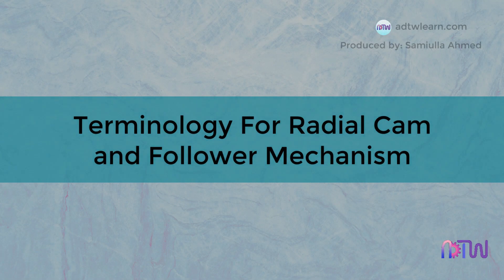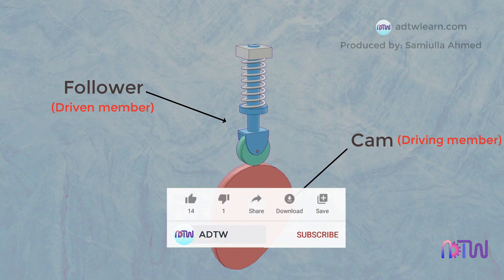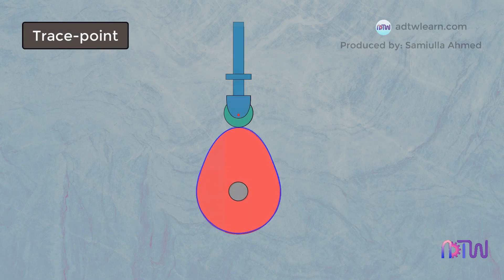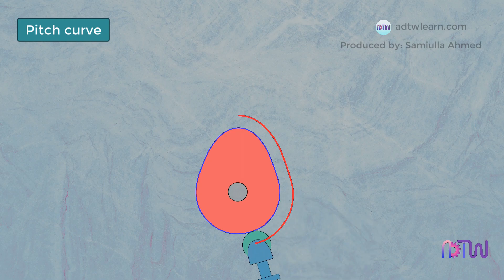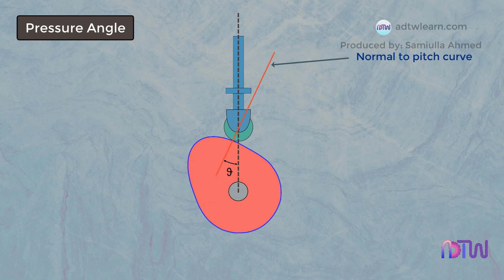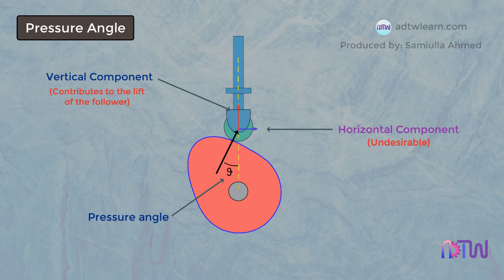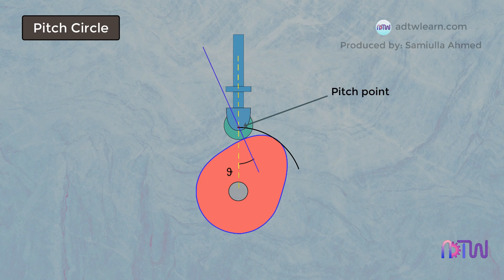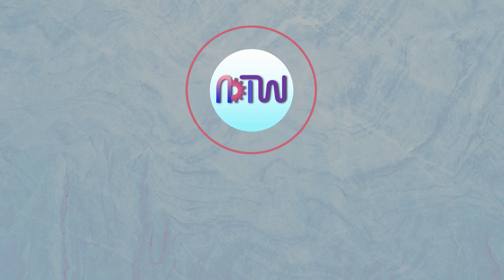Terminology for Radial Cam and Follower | Terms used in cams and followers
This video explains about terminology used in radial cam and follower mechanism. This video explains the terms like pitch point, pitch curve, dwell, base circle, cam profile, prime circle, etc.

Want to become a blogger, content writer, or content creator?, but don't know how to write long articles for your blog's website or Facebook page? Here is a site where you can get the articles for your topics which you can directly copy-paste on your blogs.
This website uses AI to generate articles for your blogs pages, Facebook pages, etc. With this AI system, the possibilities are unlimited.
The First 500 people who join using this link will get 5000 words per month free for a lifetime

Pitch curve, pitch point, prime circle, base circle, cam profile, lift of the follower, dwell.